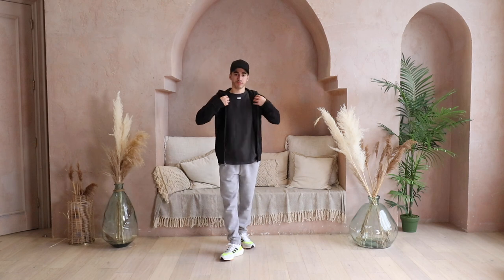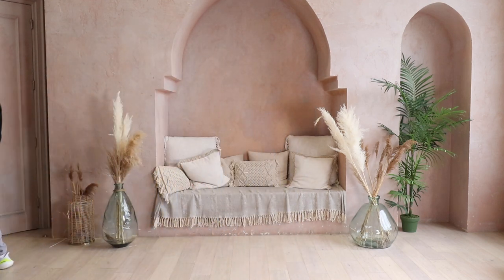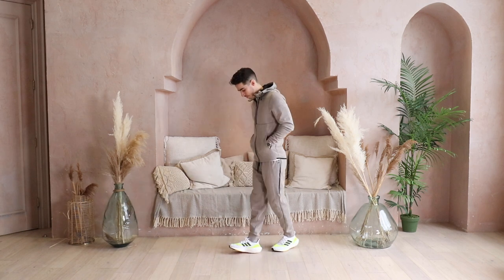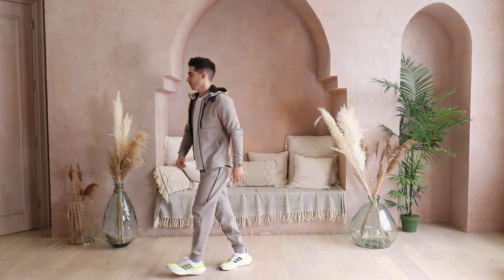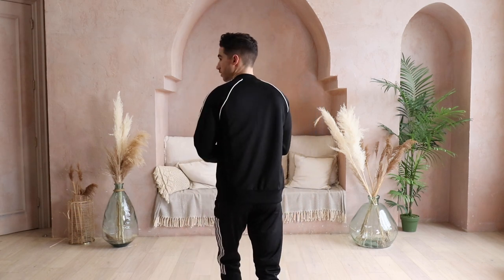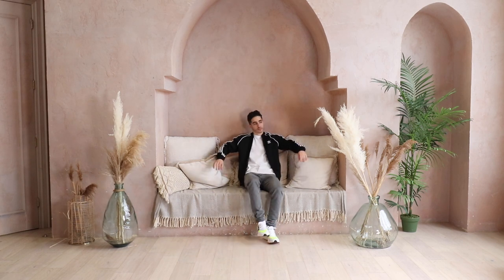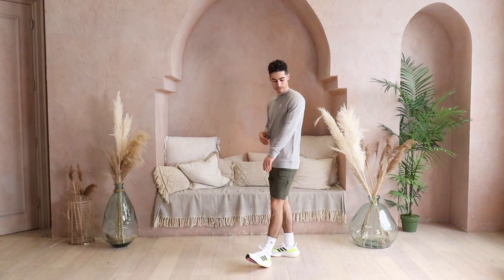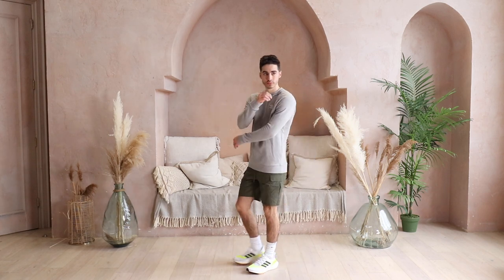How to Style: Adidas Ultra boost 21 (outfit ideas)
We're back with another "how to style" vid, this time we've partnered with Bryce Kicks to tackle outfit ideas for the adidas UltraBOOST '21.

Keep it locked and tap in with us on social for the latest updates and hottest kicks.